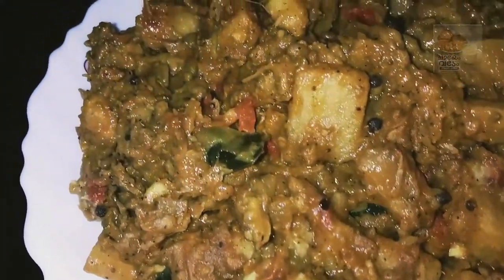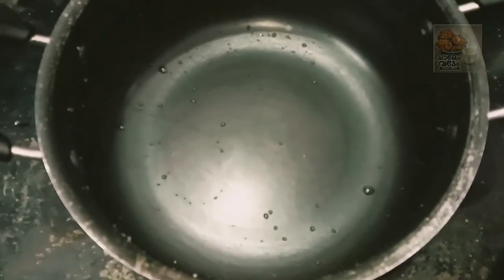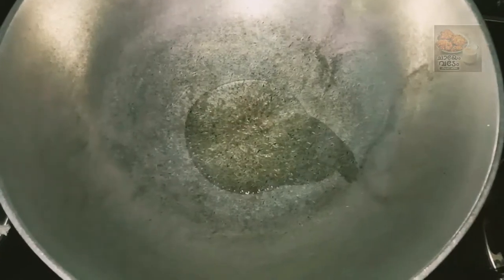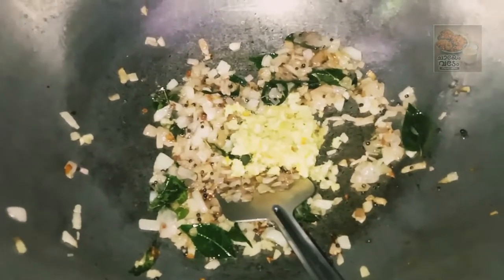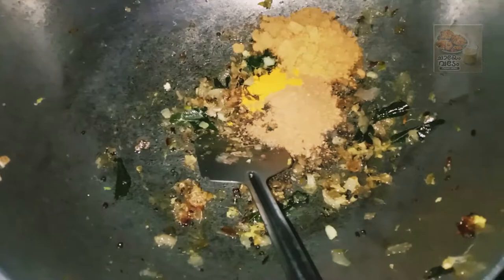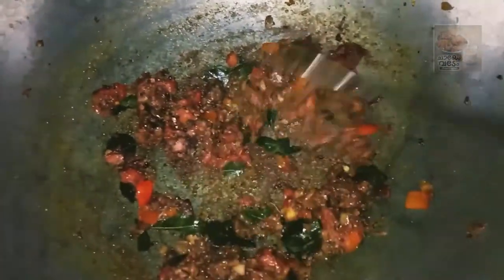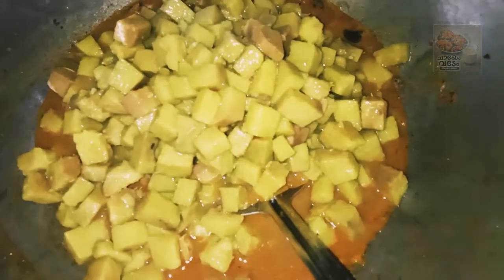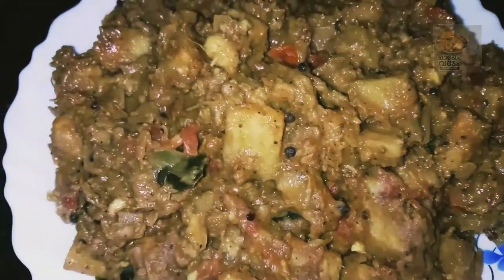ചേന കൊണ്ട് ഇതുപോലെ റോസ്റ്റ് ഉണ്ടാക്കിനോക്കൂ. ഇത്രക്കും ടേസ്റ്റ് ആണെന്ന് അറിയില്ല പലർക്കും